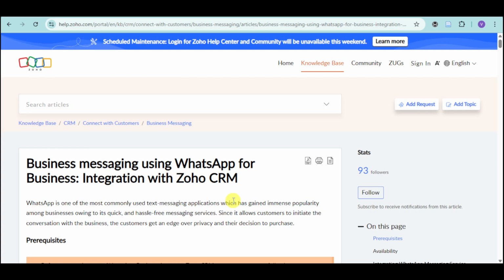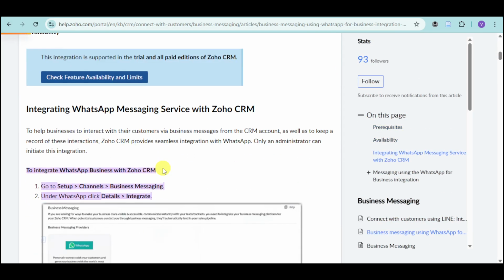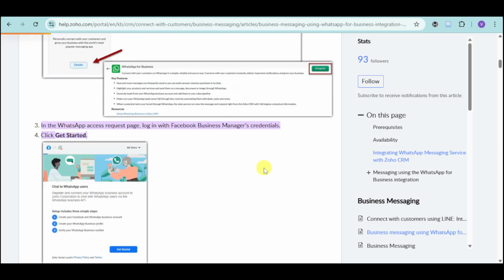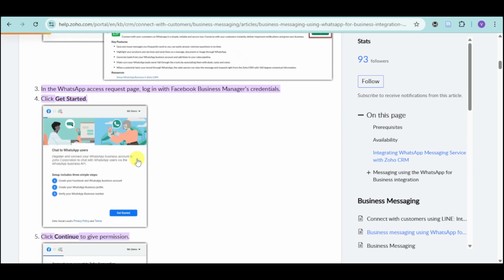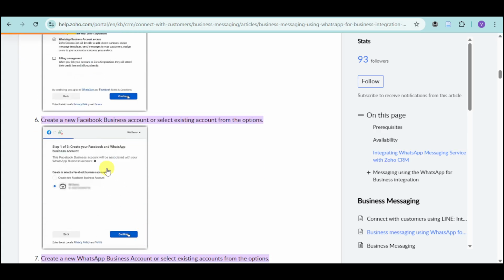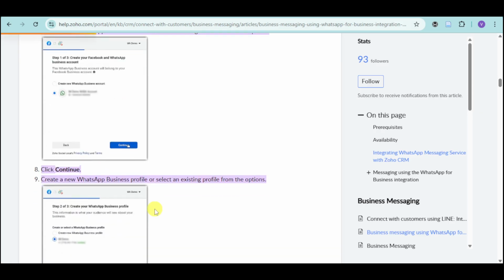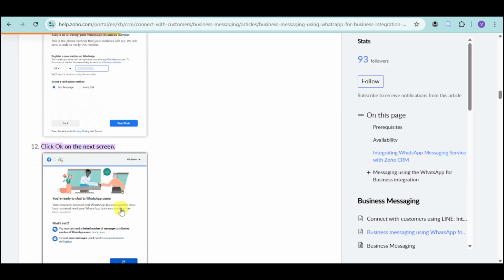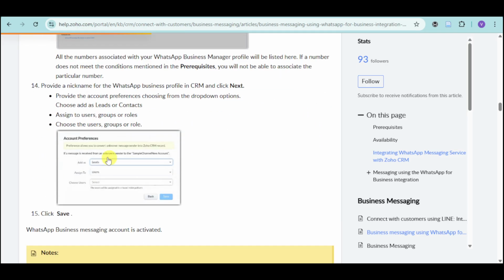How to Integrate WhatsApp with Zoho CRM (Step-by-Step Guide 2025)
Want to learn how to integrate WhatsApp with Zoho CRM in 2025? In this step-by-step tutorial, I’ll walk you through the entire process of connecting WhatsApp to Zoho CRM so you can manage leads, send messages, and improve customer communication seamlessly